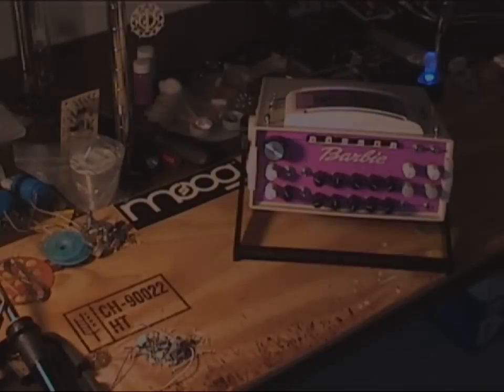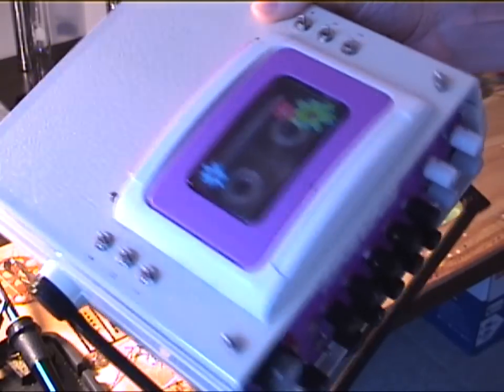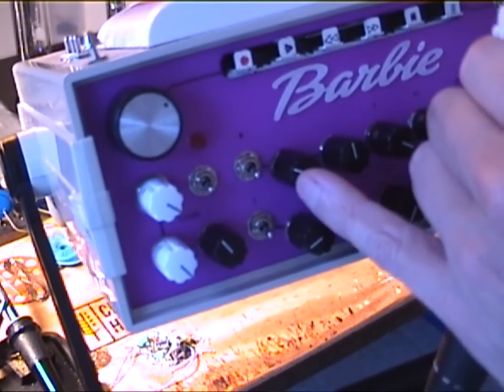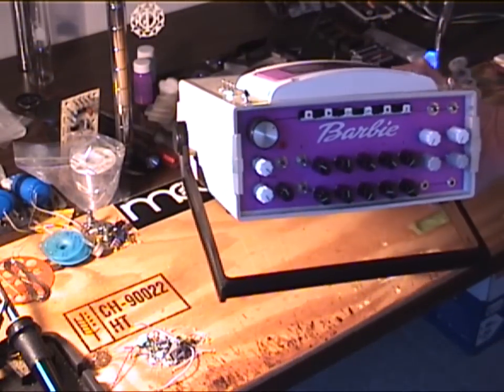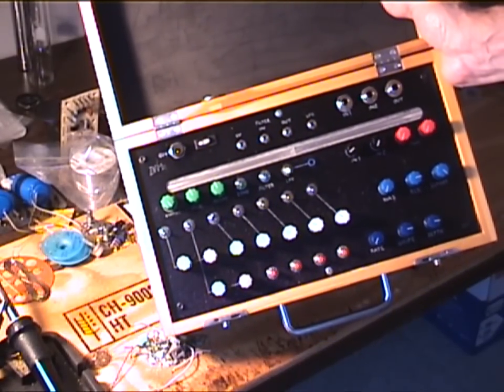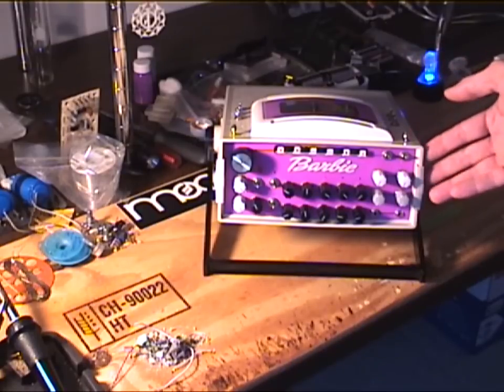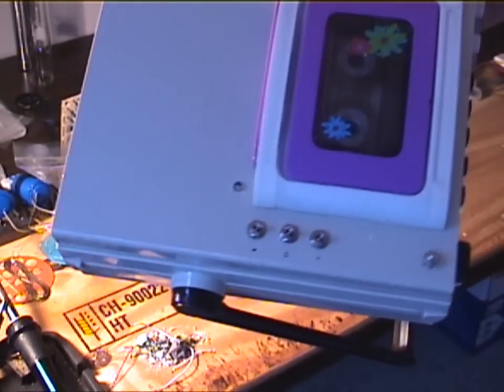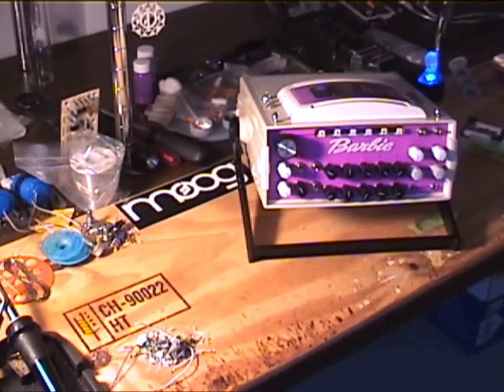Moog Circuit Bending Challenge 2016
This is my entry for the 2016 Moogfest Circuit Bending Challenge.

Please see the documentation at the links I will be posting below so you can build one yourself.

The large knob on the left located on the front panel in the video is for controlling the tape speed BTW.

Please use headphones or a decent set of speakers as there are many subtle tones embedded here.

Thank you again to Pete at Casper Electronics for inspiration and knowledge. Thank you to Bob Moog, Reed Ghazala, and Nicolas Collins for my fledgling adventures in electronics.

Enjoy and please watch my video many times, recommend circuit bending to friends and family, and build it before buying it.